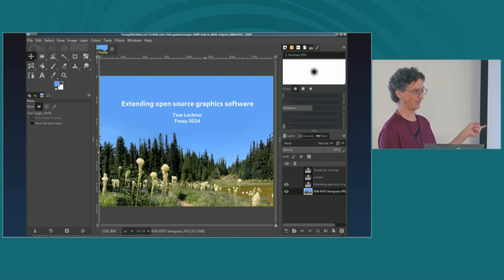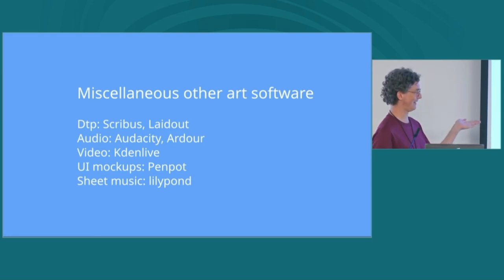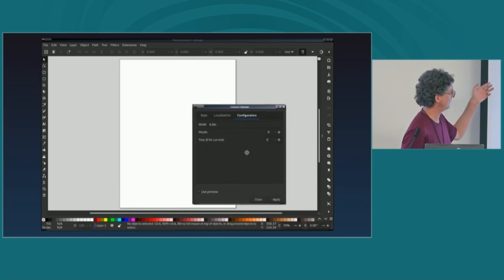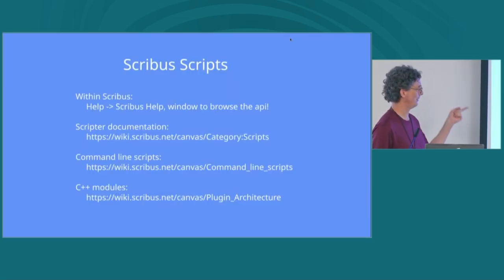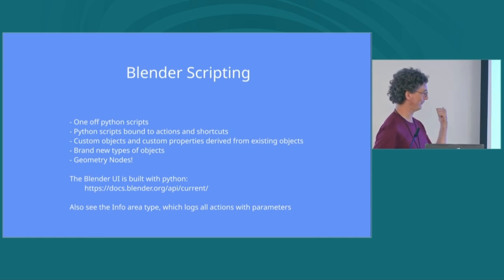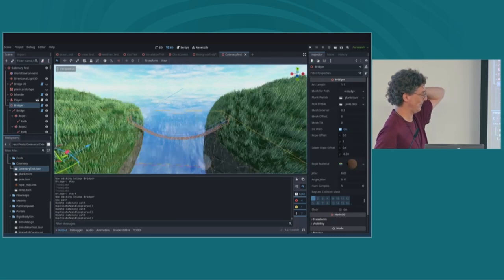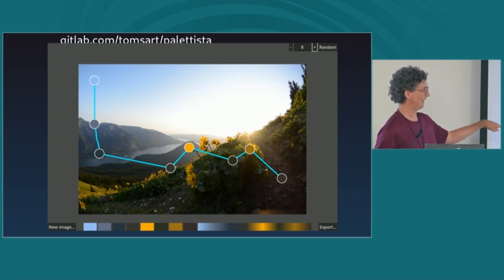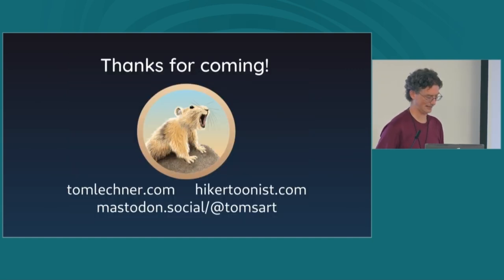Making new tools for open source graphics software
Let's discuss various ways that tools such as Godot, Blender, Inkscape, and Krita let you extend them, such as non-destructive procedural generation from Blender's Geometry Nodes, custom utilities with Inkscape extensions, or hacking right in source code for crazier things. We will also talk about the importance of open standards for art resources, to be able to share resources across different software that might otherwise have very different internals and purposes.